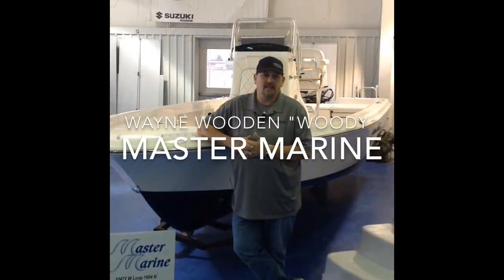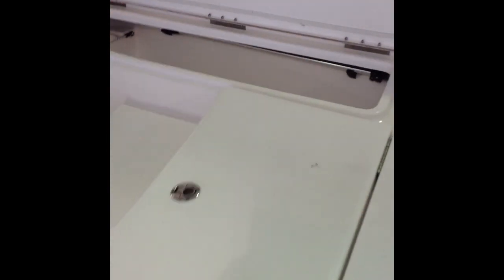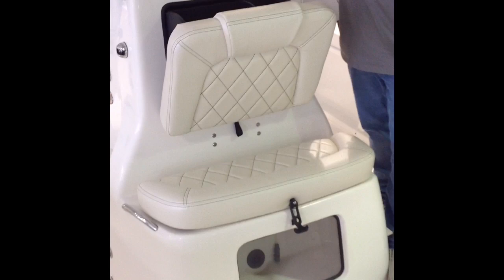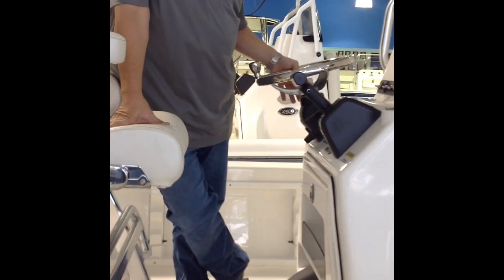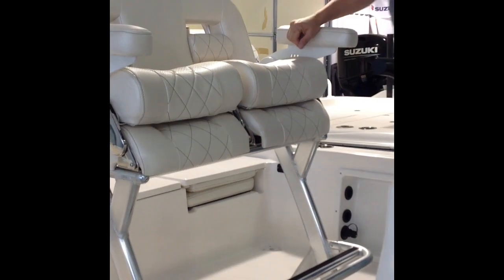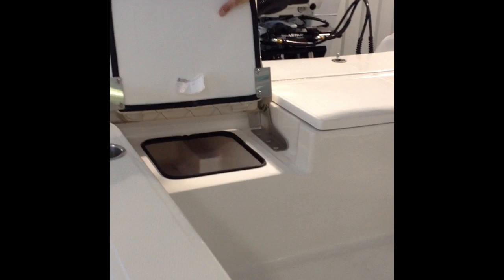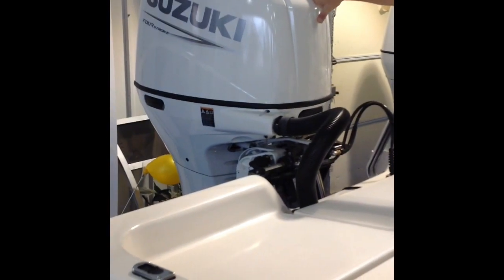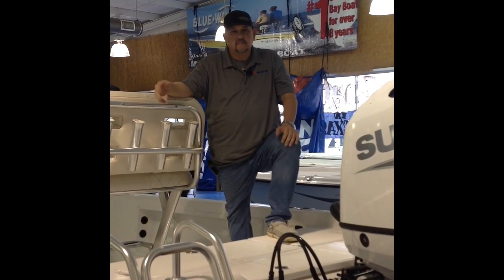Blue Wave 2200 Pure Bay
A walkaround of the Blue Wave 2200 Pure Bay by Master Marine, San Antonio, Texas